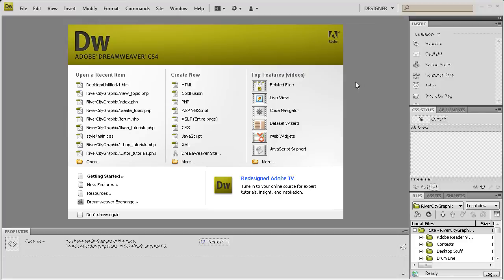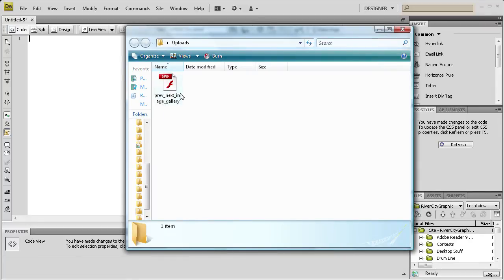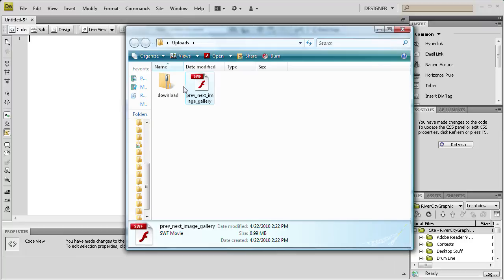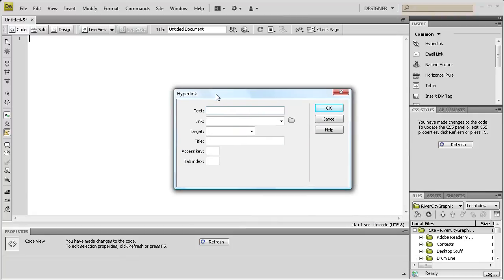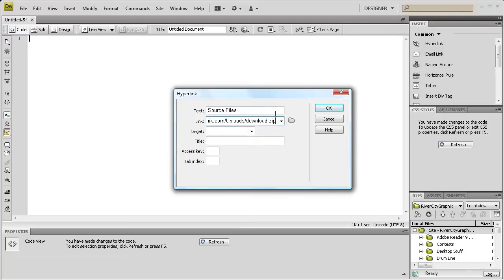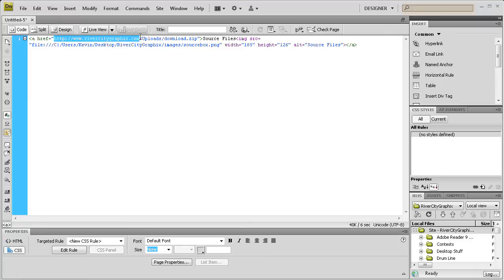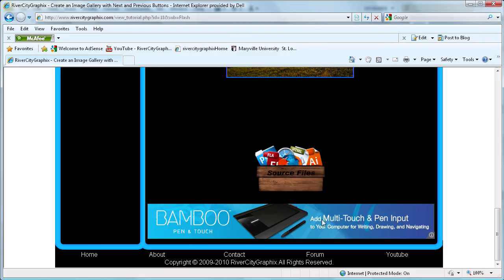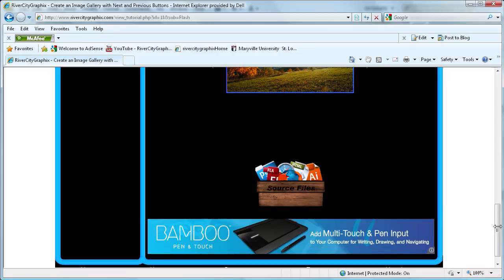Dreamweaver Tutorial: Create Downloadable Content! -HD-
In this tutorial, you will learn how to create downloadable content in Dreamweaver CS4.